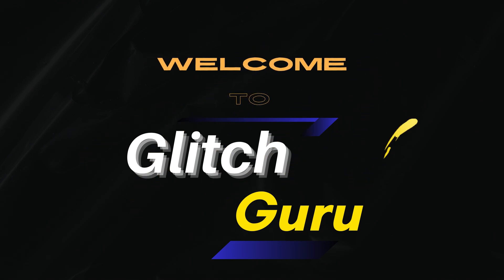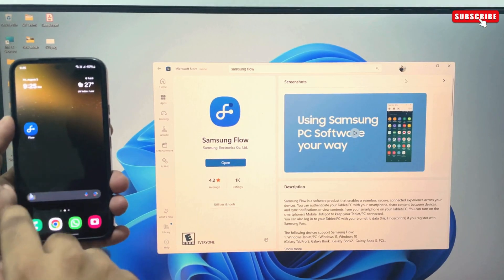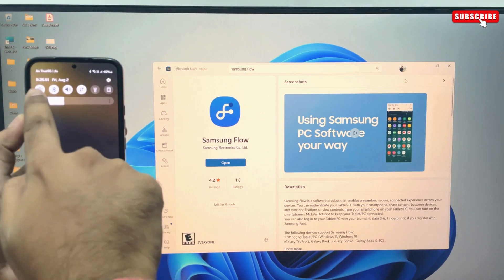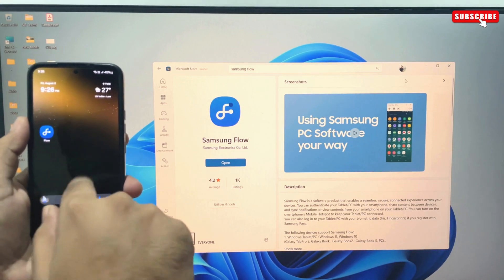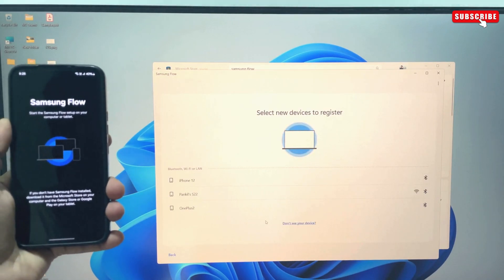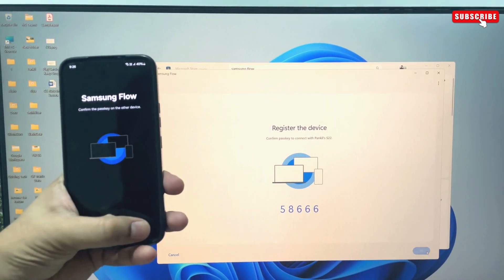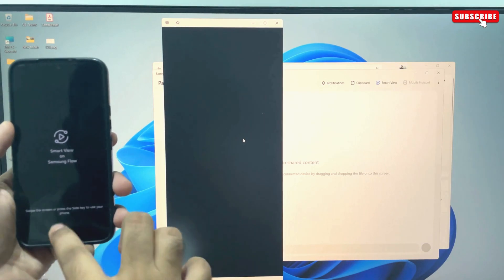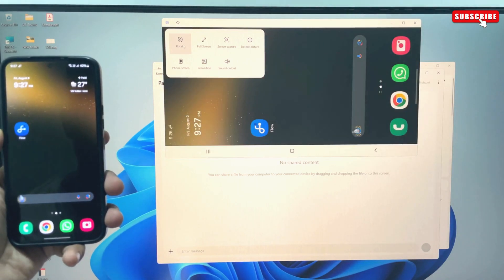How to Mirror and Use Samsung Phone on Windows PC [Wirelessly]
Check out the easiest way to mirror your Samsung Galaxy phone to a Windows 10 or 11 computer or laptop wirelessly.

00:03 Introduction
00:14 How to Setup Samsung Flow on Galaxy Phone and Windows PC
01:15 Mirror and Use Samsung Phone to Windows 10 or 11

screen share samsung
samsung screen share
screen mirror samsung
samsung screen mirroring pc
smart view to pc
how to cast samsung mobile screen on laptop
how to screen mirror android to laptop
how to mirror screen from mobile to laptop or pc
how to screen mirror laptop to mobile
how to connect samsung phone to laptop
how to use smart view in samsung to laptop
how to screen mirror in laptop windows 10
how to do screen mirroring on samsung phone
how to screen share mobile to laptop windows 10
how to screen mirror android to hp laptop
screen mirroring android to pc windows 10
how to connect samsung smart monitor to laptop
Samsung Flow
Samsung screen mirroring to PC via USB
How to screen mirror Samsung phone to laptop Windows 10
How to screen mirror Samsung phone to laptop Windows 11
Mirror Samsung phone to PC broken screen
Samsung Smart View
Samsung Flow download
Samsung Flow Windows